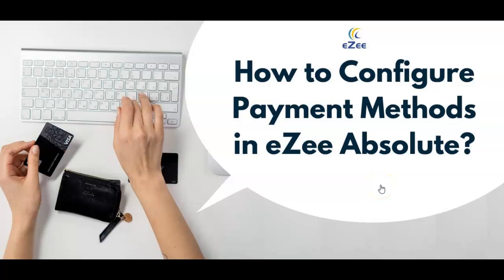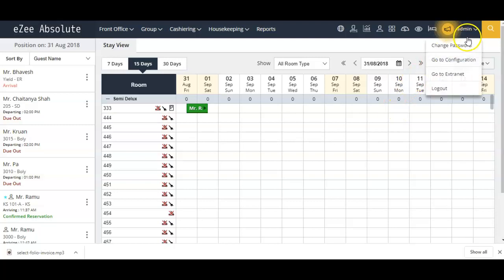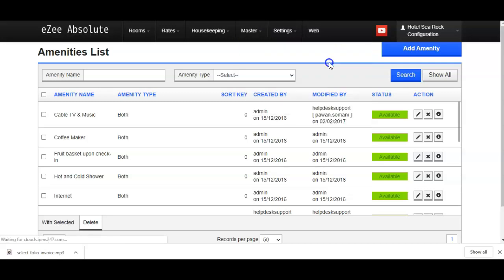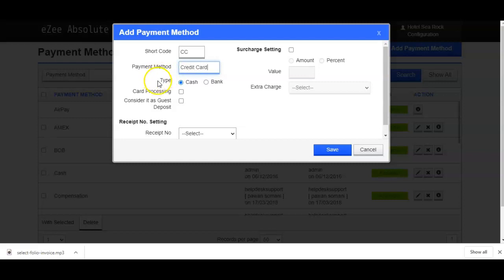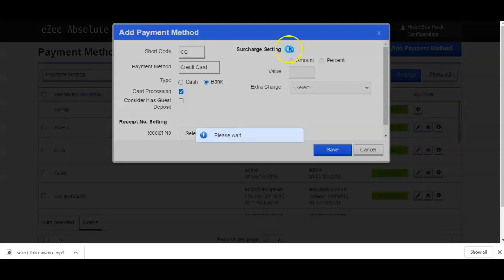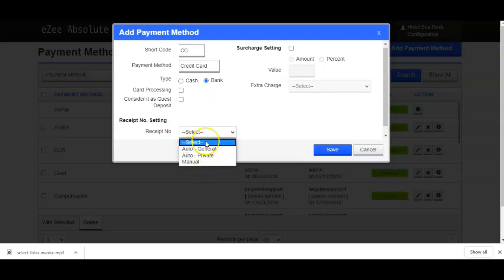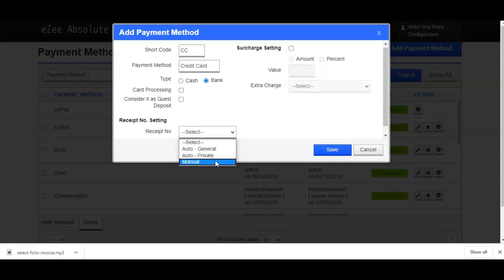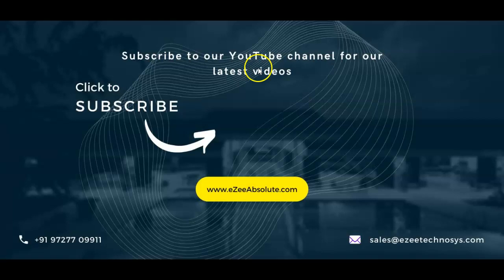How to Configure Payment Methods in eZee Absolute Using Extranet?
Payment methods are the way in which you accept payment from your guests i.e. cash, credit card, net banking etc. To take payments via different modes, you have to first configure payment methods in your hotel software. This tutorial will guide you on how to it in our hotel software eZee Absolute.

eZee's extranet is a solitary tool which will expedite your hotel's online distribution across multiple channels, while offering intensive revenue management features along with wide-ranging statistics.

eZee Absolute is an online hotel management system that helps hotels to effectively manage day-to-day operations by automating them. It streamlines all the important operations such as bookings, planning, front desk operations, room reservations, billing, housekeeping, revenue management and many more so that you can invest most of you time in serving the guest.
eZee Absolute is a perfect fit for all types and sizes of accommodations viz. hotels, motels, guest houses, B&Bs, serviced and boutique apartments, hostels, and even hotel groups.

This highly flexible and advanced feature-rich cloud PMS completely simplifies hotel operations and helps you utilize every opportunity to boost your business revenue.